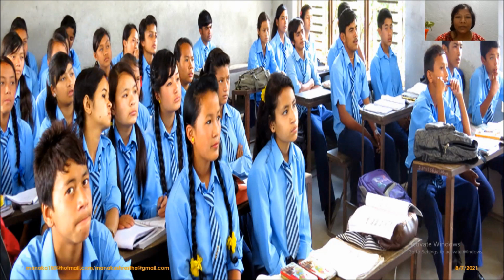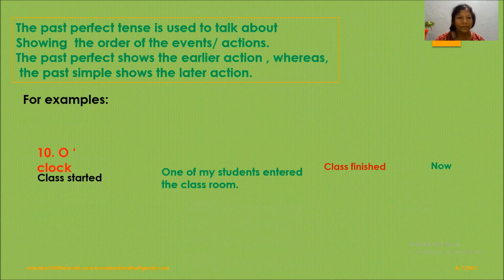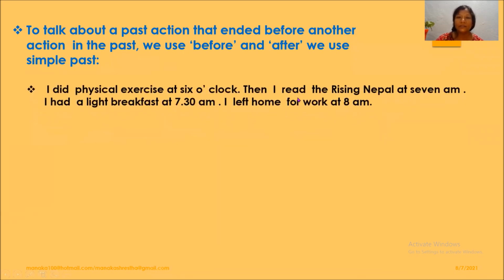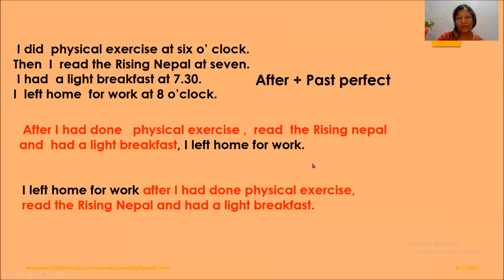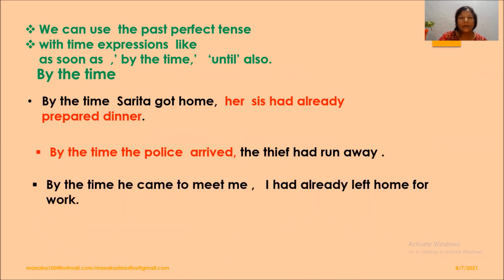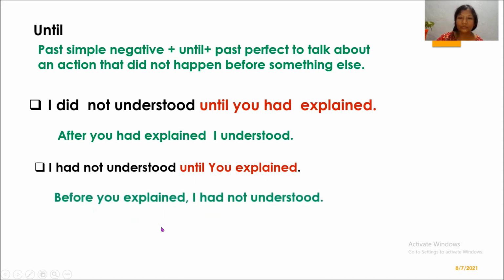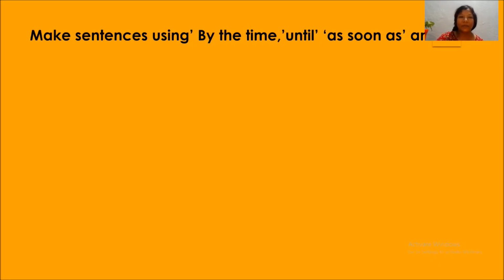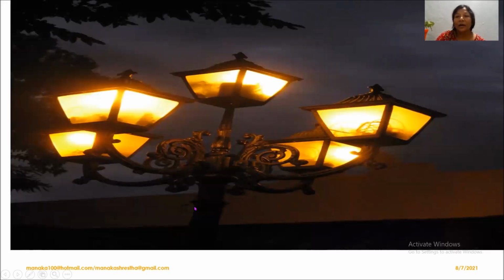The use of past perfect tense. Learn English wit Manaka Shrestha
The use of past perfect tense. Learn English with Manaka Shrestha.